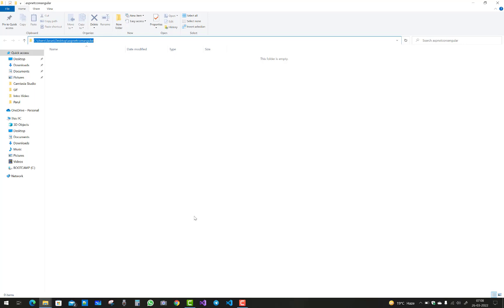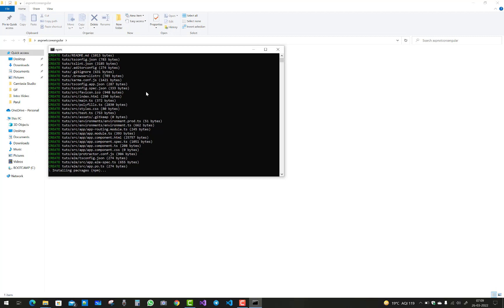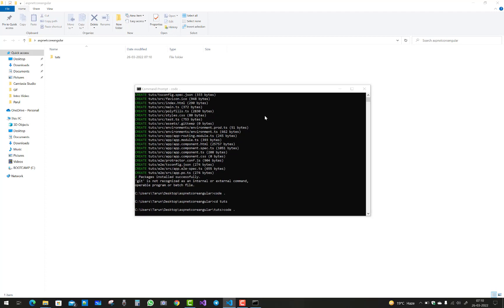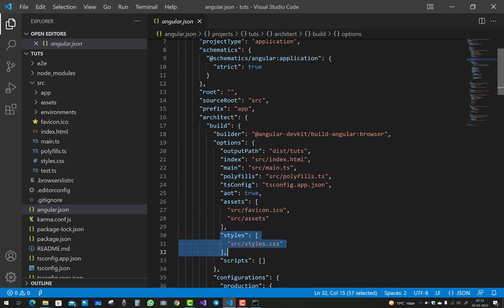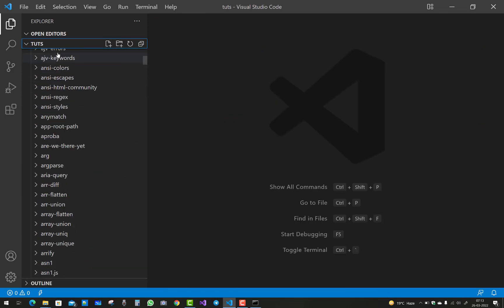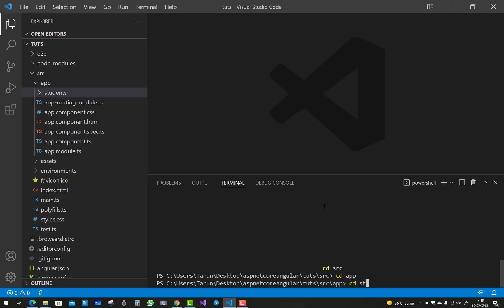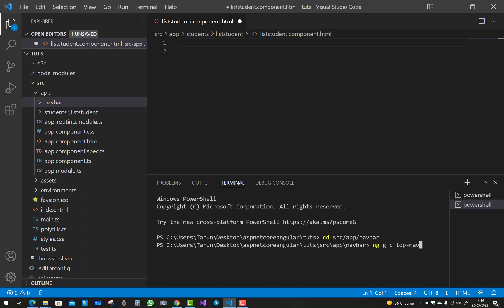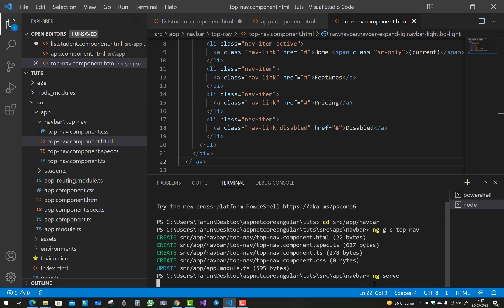Install Bootstrap in Angular , Use it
In this video , I am going to show you, How to Install Bootstrap in Angular and How to use it in Angular